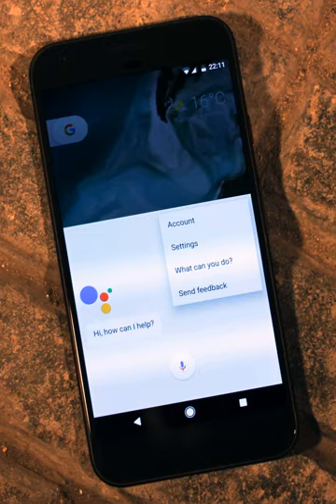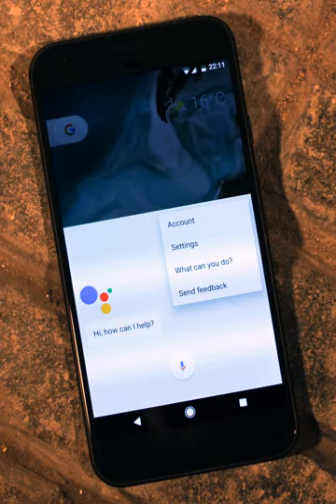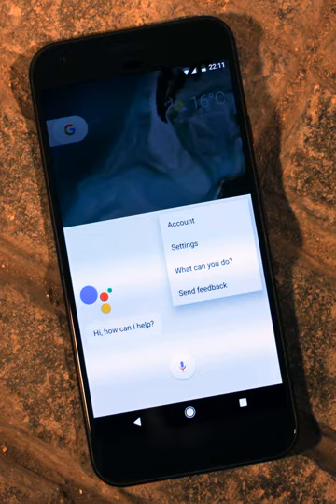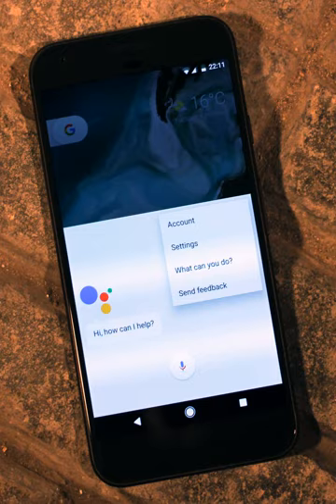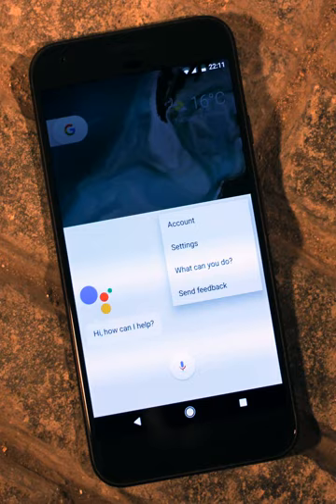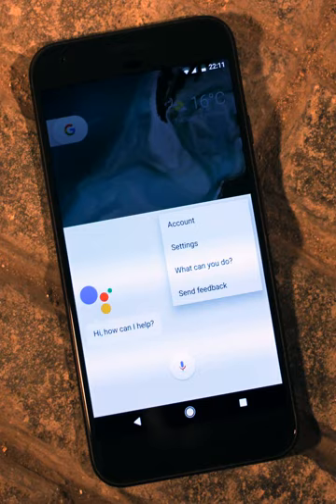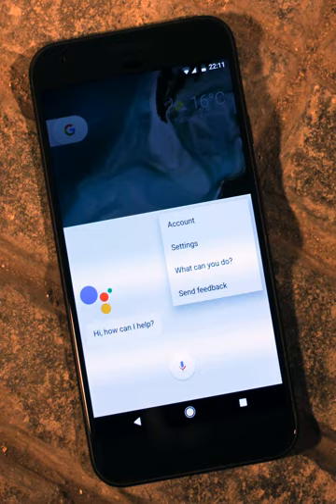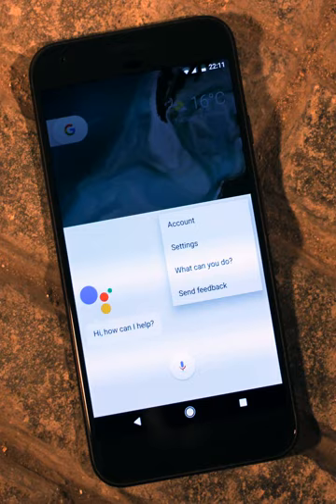Intelligent personal assistant | Wikipedia audio article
00:01:19 1 History
00:03:30 2 Method of interaction
00:04:52 3 Devices and objects where found
00:06:49 4 Services
00:08:06 4.1 Conversational commerce
00:08:35 4.2 Third-party services
00:08:56 5 Virtual assistant privacy
00:09:38 6 Developer platforms
00:10:44 6.1 Previous generations
00:11:11 7 Full comparison of assistants
00:11:21 8 Economic relevance
00:14:25 9 Security
00:16:13 10 See also

- Socrates

SUMMARY
A virtual assistant or intelligent personal assistant is a software agent that can perform tasks or services for an individual. Sometimes the term "chatbot" is used to refer to virtual assistants generally or specifically those accessed by online chat (or in some cases online chat programs that are for entertainment and not useful purposes).  Virtual assistants are able to interpret human speech respond via synthesized voices. Users can ask their assistants questions, control home automation devices and media playback via voice, and manage other basic tasks such as email, to-do lists, and calendars with verbal commands. As of 2017, the capabilities and usage of virtual assistants are expanding rapidly, with new products entering the market and a strong emphasis on voice user interfaces.  Apple and Google have large installed bases of users on smartphones. Microsoft has a large installed base of Windows-based personal computers, smartphones and smart speakers. Alexa has a large install base for smart speakers.